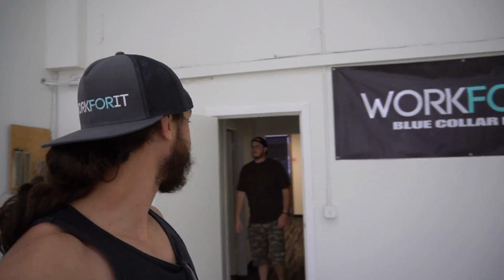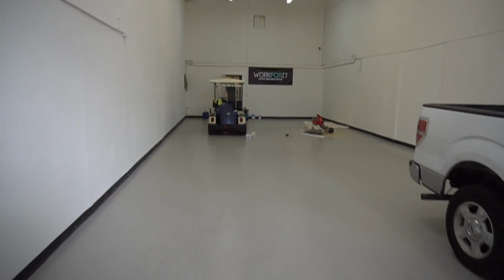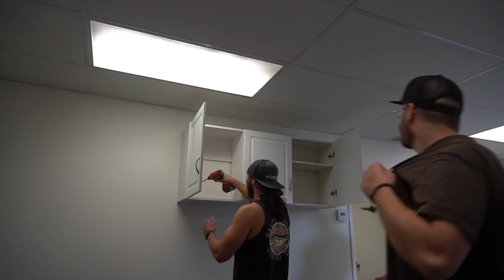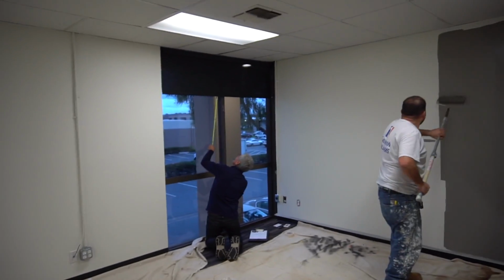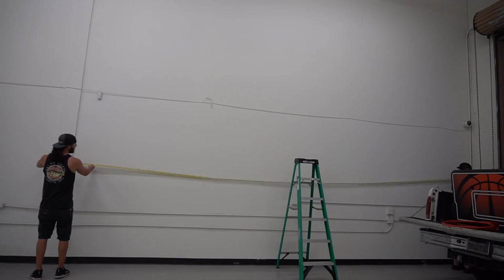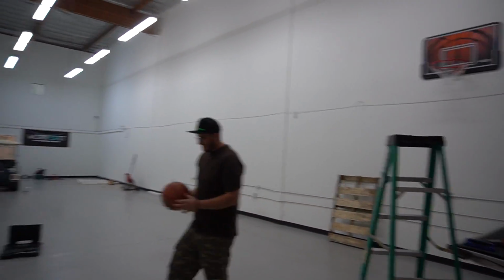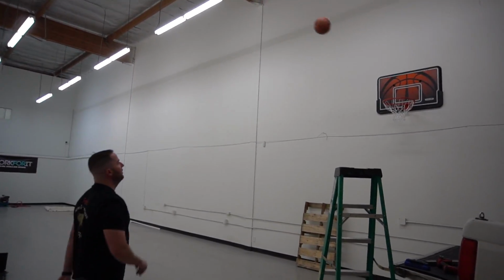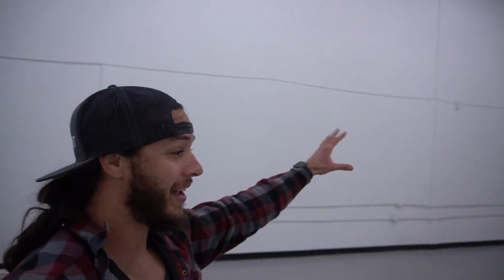CHRIS SURPRISED US WITH THIS FOR THE WAREHOUSE!